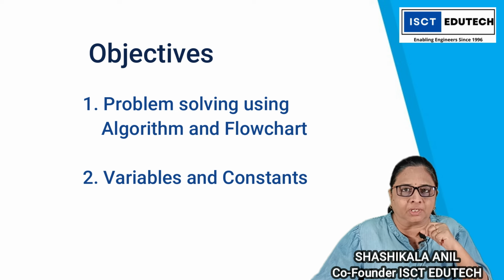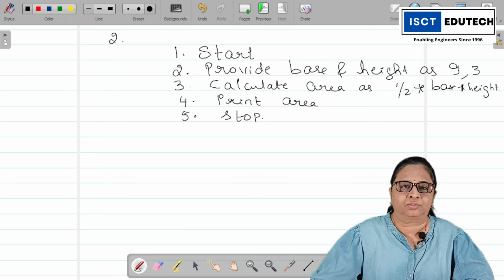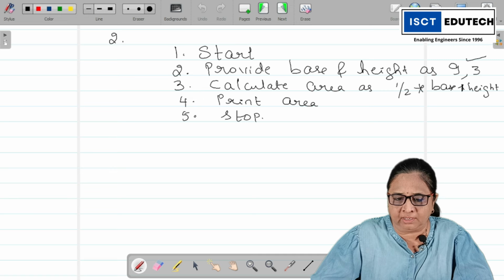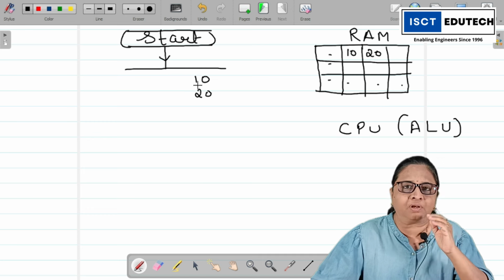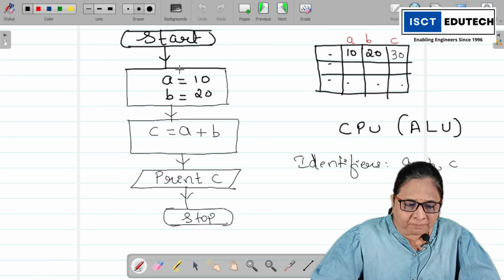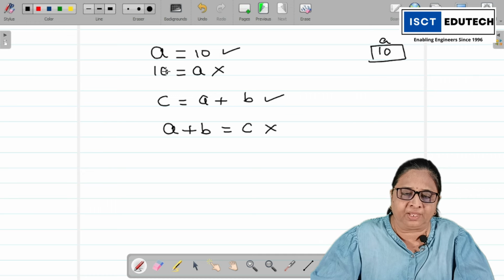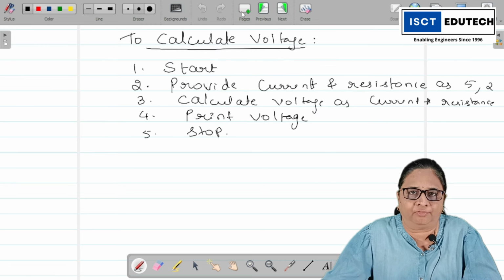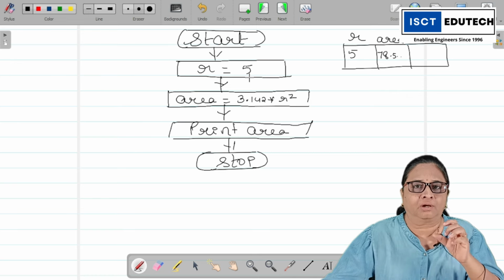Chapter 2 "Algorithm and Flowchart : C Programming for Beginners"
Chapter 2: Algorithm and Flowchart

Welcome to our comprehensive guide on C Programming Fundamentals for Beginners!  Whether you're diving into programming for the first time or looking to solidify your foundational knowledge, this video is your gateway to mastering the basics of the powerful C language.

🔍 What You'll Learn in the Series:
Understanding the fundamentals of C programming.
Writing and interpreting basic C code snippets.
Grasping key programming concepts: variables, loops, conditionals, and functions.
Building a strong foundation for advanced programming.

This tutorial is tailored for absolute beginners with little to no programming experience. If you're eager to learn the ABCs of coding and develop a solid understanding of C, you're in the right place!

🎓 Course Highlights:
Practical tips and tricks for efficient coding.
Resources and references for further exploration.

Don't miss out on the chance to kickstart your programming journey. Click play, follow along, and let's delve into the exciting world of C programming together. By the end of this tutorial, you'll have the skills and confidence to tackle more advanced programming challenges.